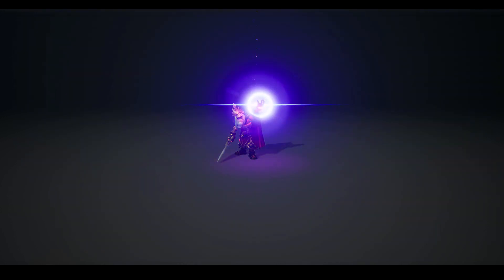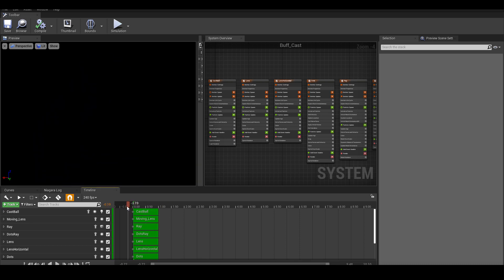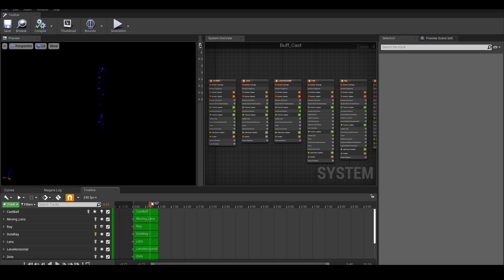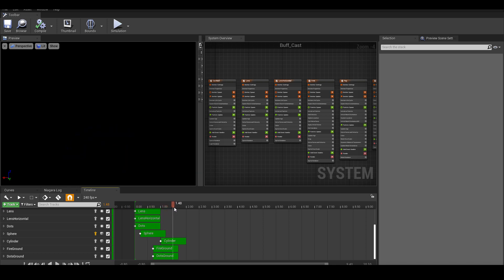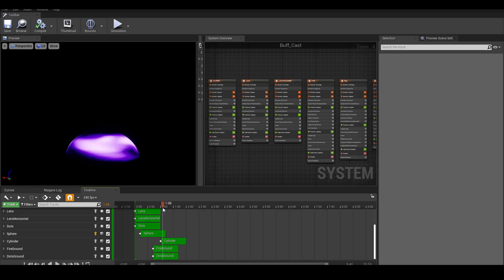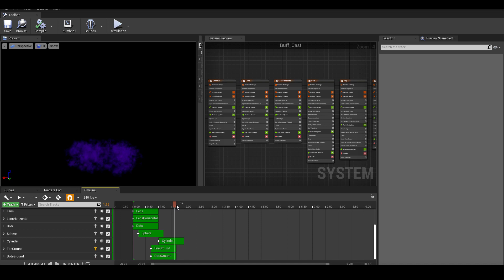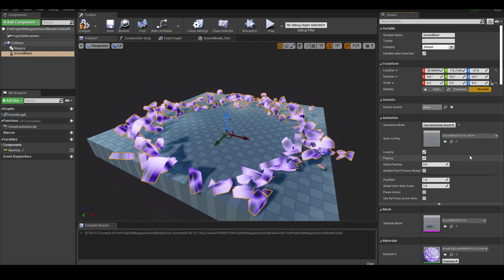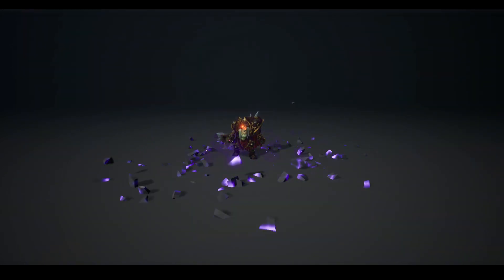VFX / AOE / Buff Spell / Breakdown / Unreal Engine 4 Niagara